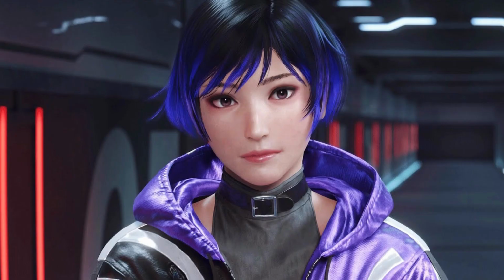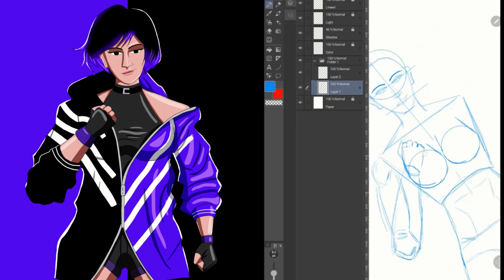Drawing Tekken's Reina For Day 4 Of Inktober 2024!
It's my first time drawing Reina from Tekken. An interesting approach to drawing this one, that also made this longer than necessary to do. Let me know what you think.